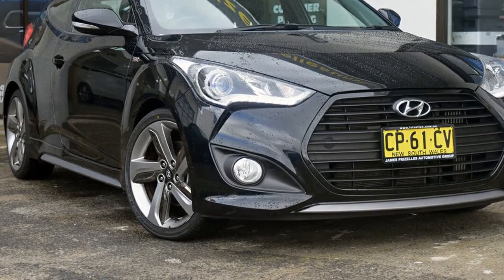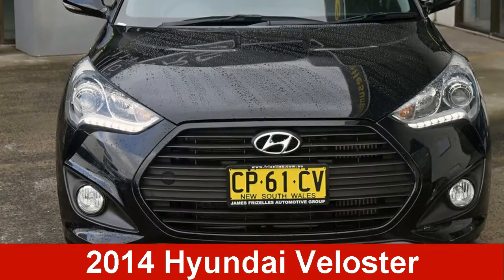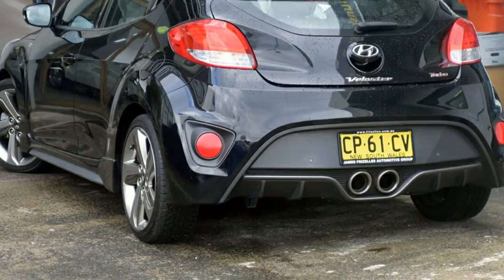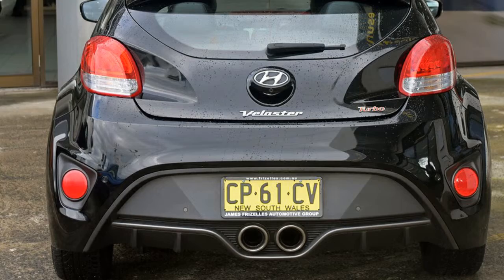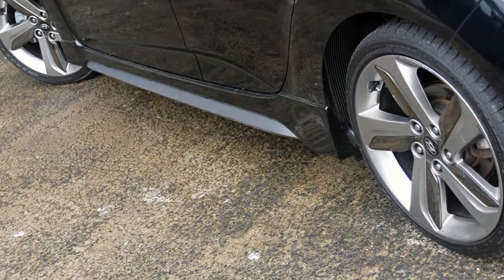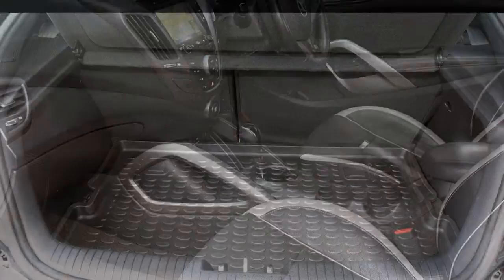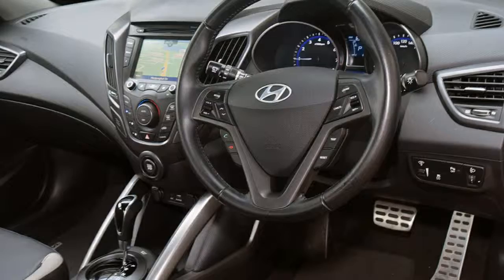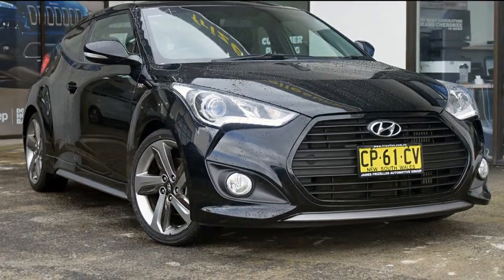2014 Hyundai Veloster FS3 SR Coupe Turbo Black 6 Speed Sports Automatic Hatchback